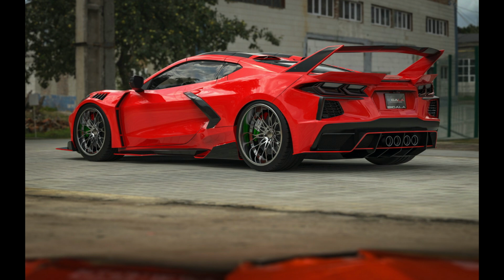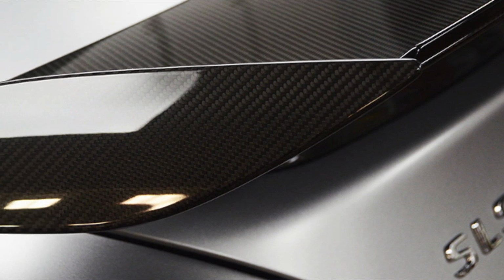Limited Edition Widebody for The 2020 C8 Corvette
The 2020 C8  Corvette has a lot of different mods that you can do. I talk about Alandi Motors and Sigala Design's new widebody kit.

The kit includes:
- Rear wing
- Top-side air intake scoops
- Rear-fender air intake scoops
- Side skirts
- Front-bumper side inserts
- Hood inserts
- Rearview mirror covers
- Central air intake inserts
- Front lip spoiler
- Rear-bumper side air ducts
- Rectangular exhaust tips
- Rear aerodynamic diffuser